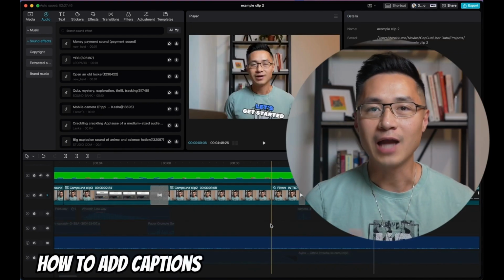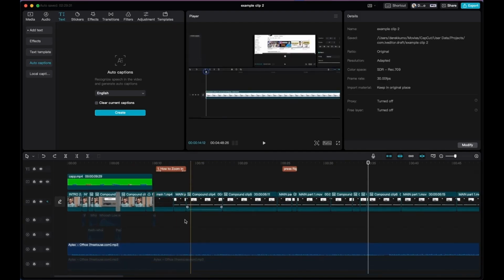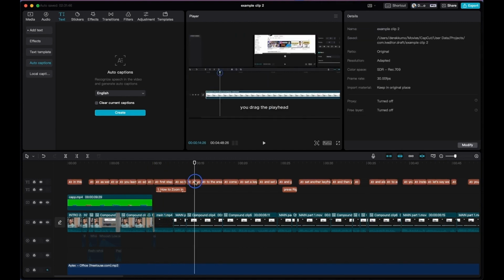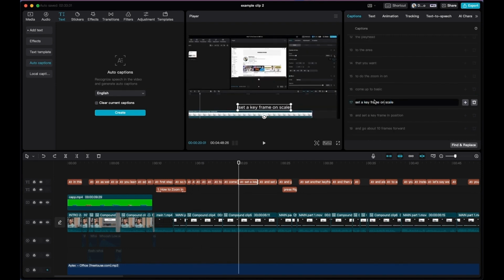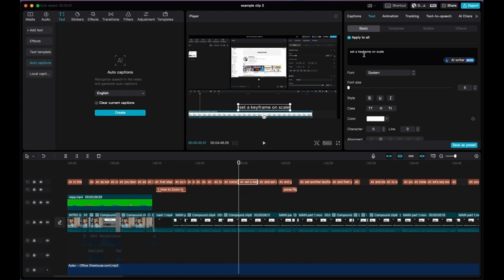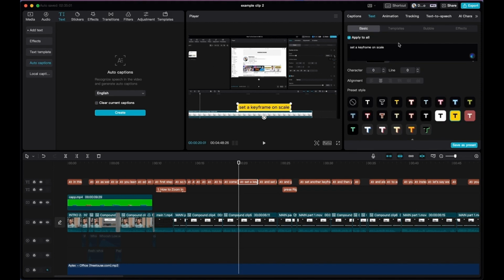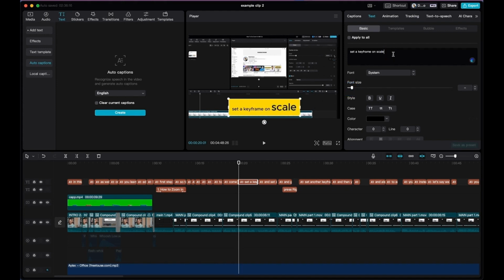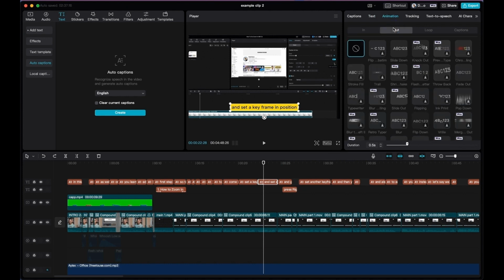How to Add Auto Captions on CapCut PC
This video will show you step-by-step how to add auto captions on CapCut PC. Adding captions is usually one of the most tedious thing to do in video editing, but not with CapCut! You can generate accurate captions automatically within seconds.